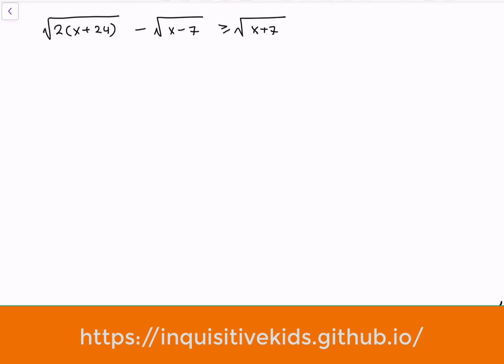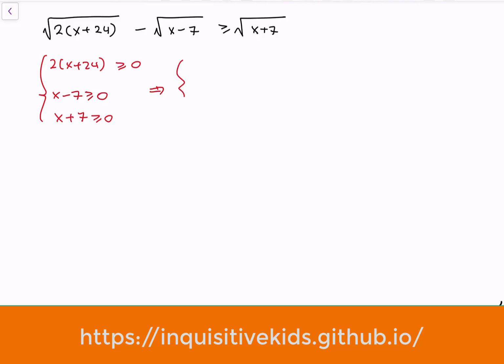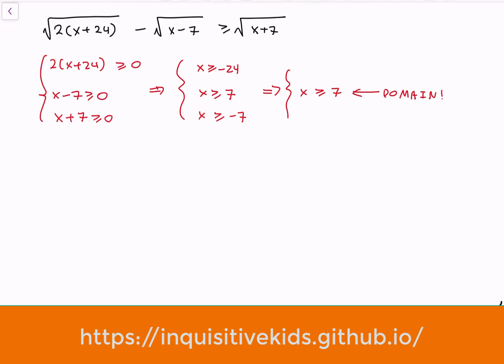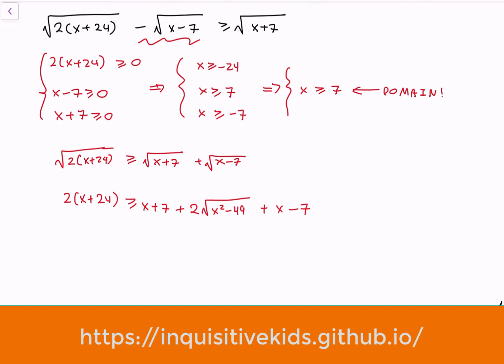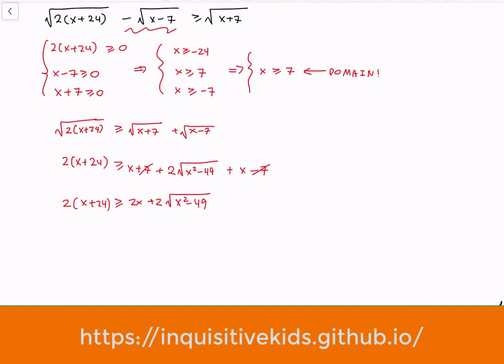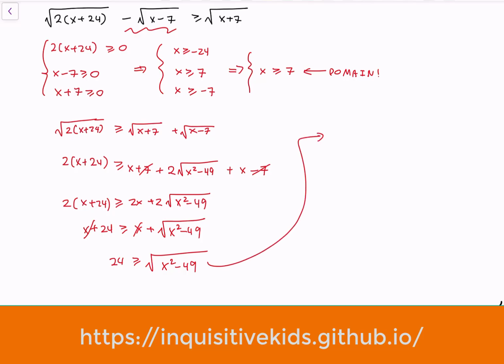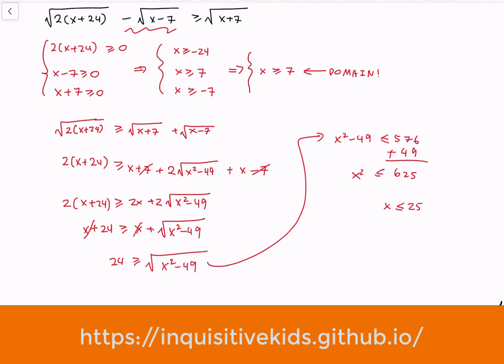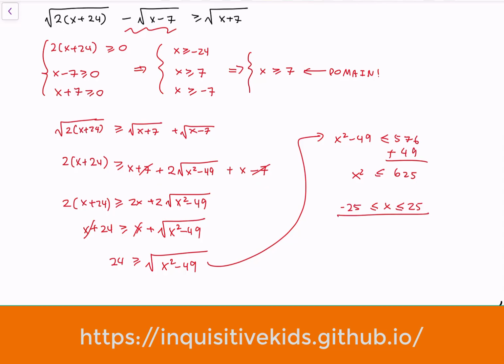Irrational Inequalities | Problem 8